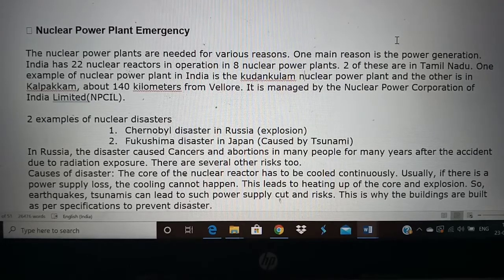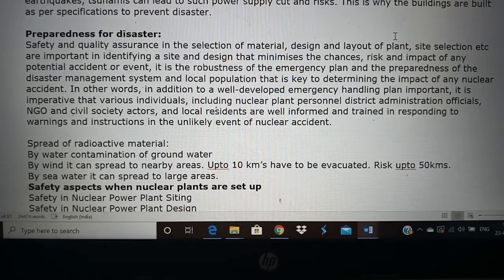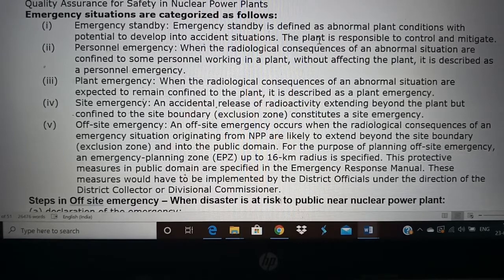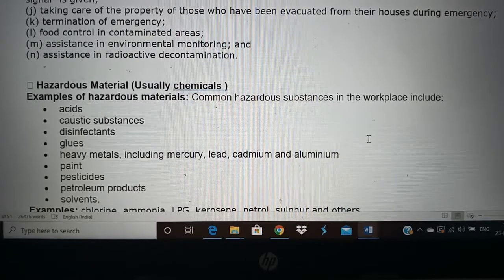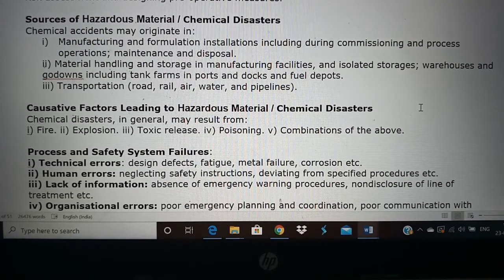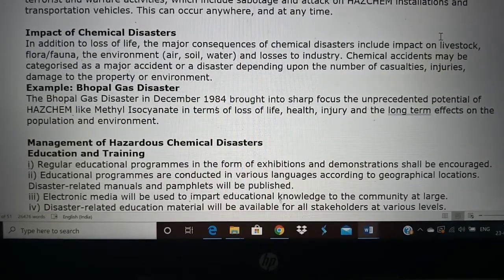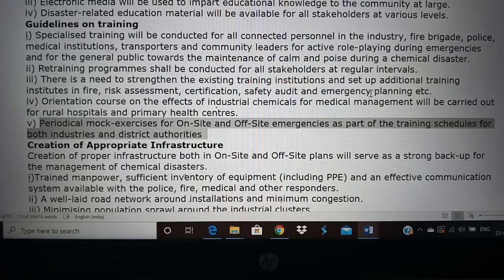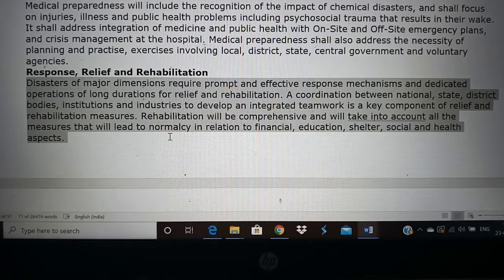Man made disasters Nuclear power plant & Hazardous materials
This video for III Year Medical Sociology is on Man made disasters   Nuclear power plant & Hazardous materials.